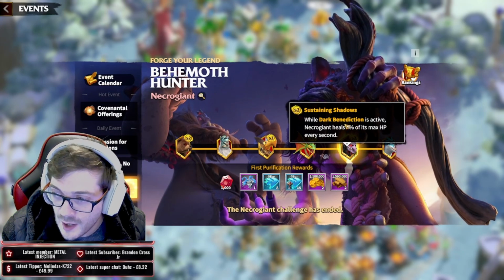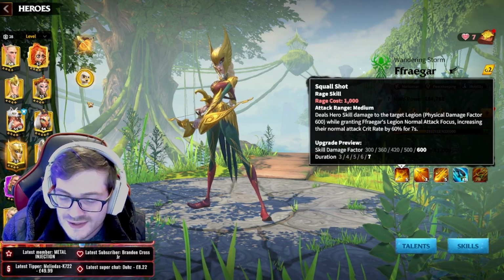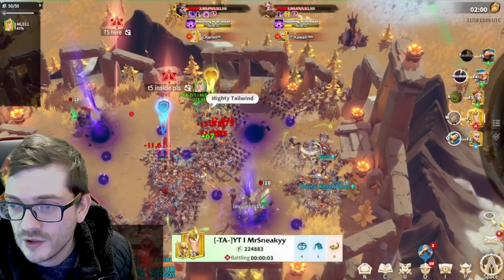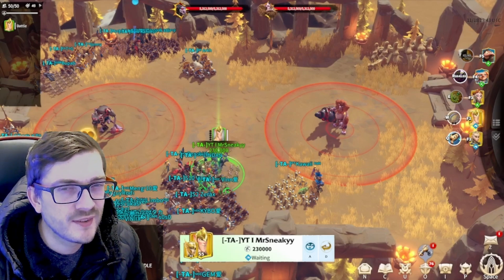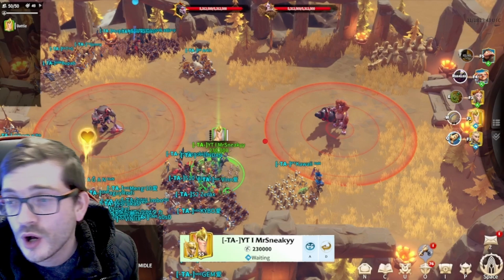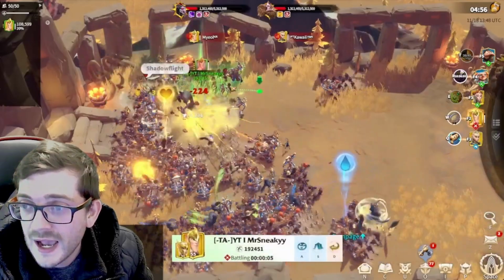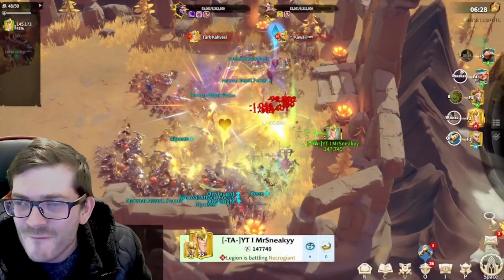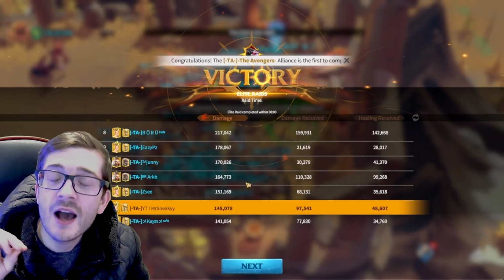SEASON 2 ELITE NECRO GUIDE! Updated Elite Necro Guide To SLAY YOUR Season 1 and 2 Behemoths!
Support MrSneakyy!

Timestamps:
00:00 Introduction